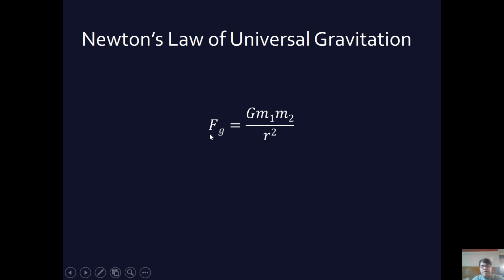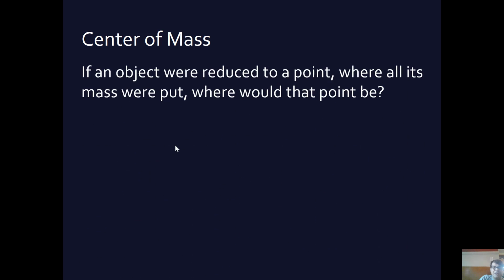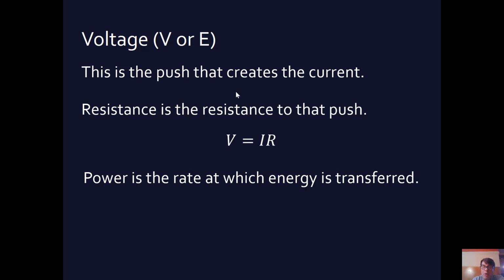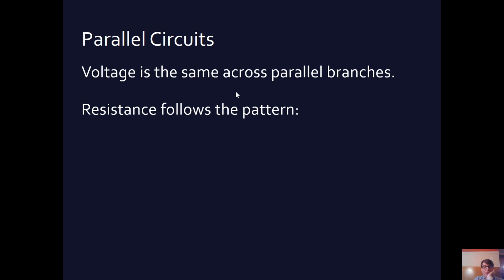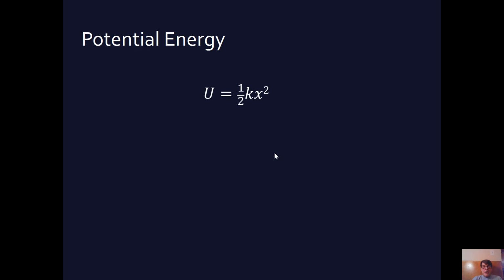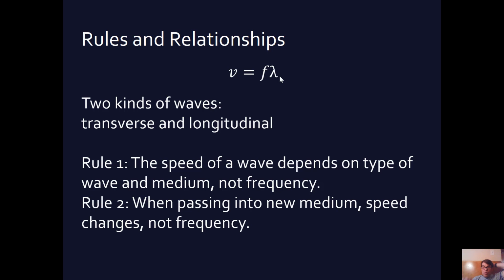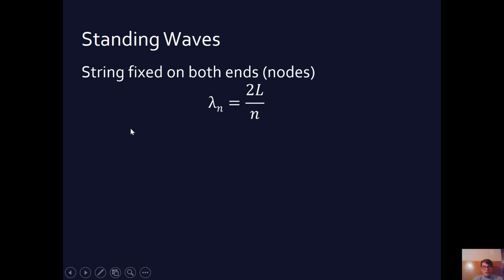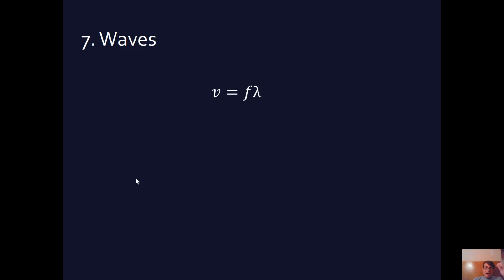Physics AP Review Part 2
A 32 minute overview of the general topics usually covered in the second semester of high school AP physics. Includes gravitation, angular velocity, torque, harmonic motion, waves, electric fields, and electric circuits